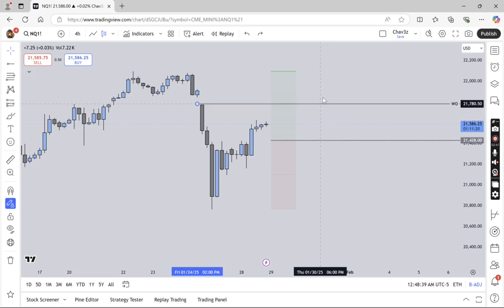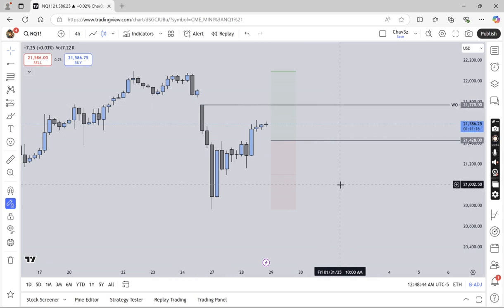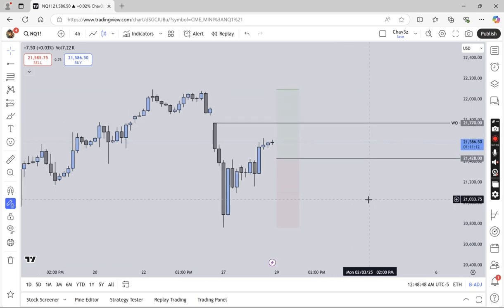daily narrative 1 29 2025